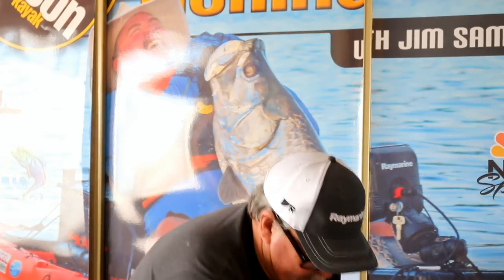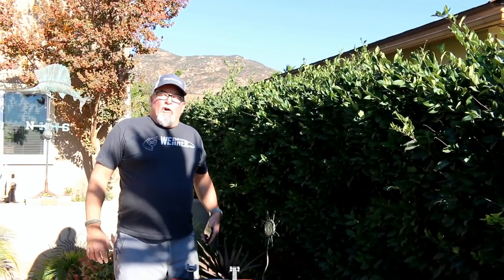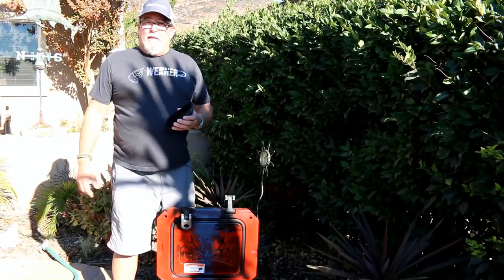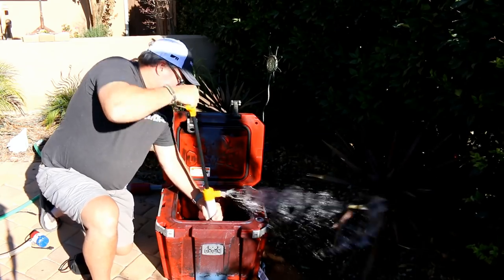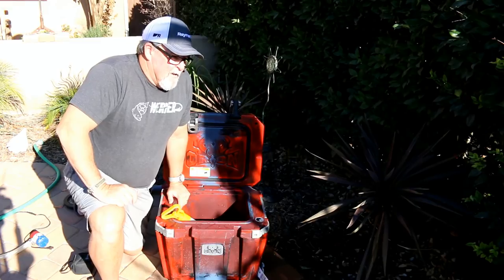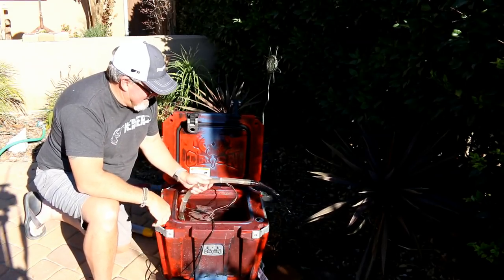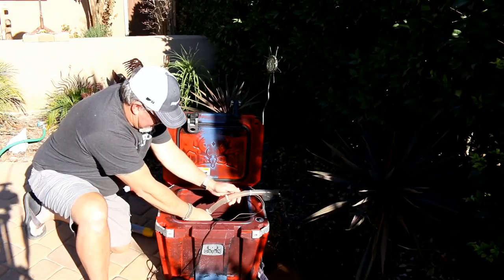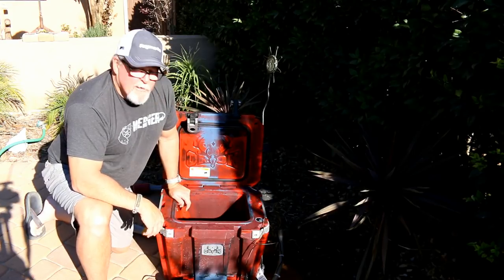Kayak Fishing Bilge Pump Challenge | Electric VS Manual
In this episode of Kayak Fishing Tales, Jim Sammons puts two bilge pumps in a head-to-head challenge to see which is faster and easier. In the video, he demonstrates how to use a manual and an electric bilge pump for kayak safety, and you may be surprised by which one wins!